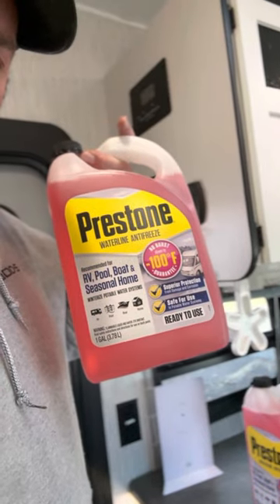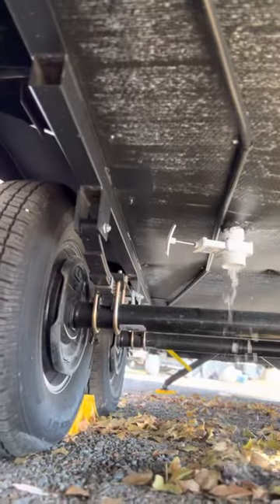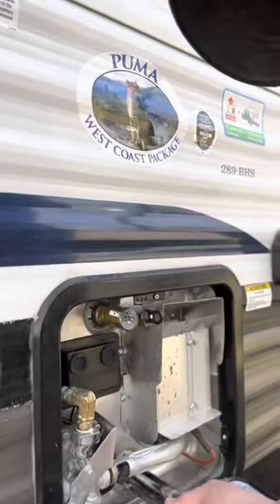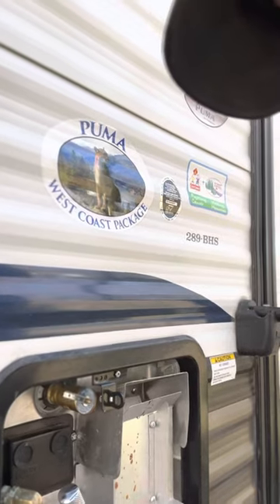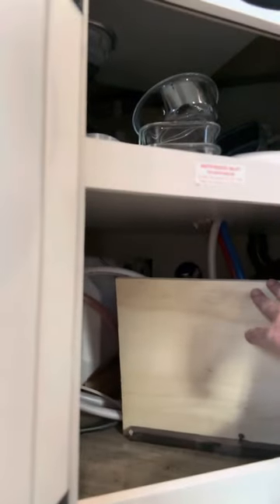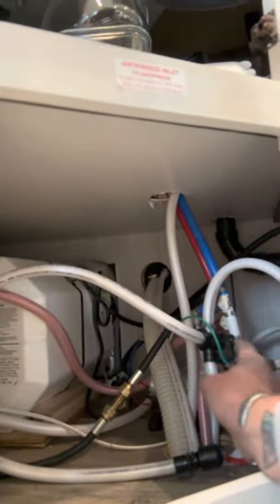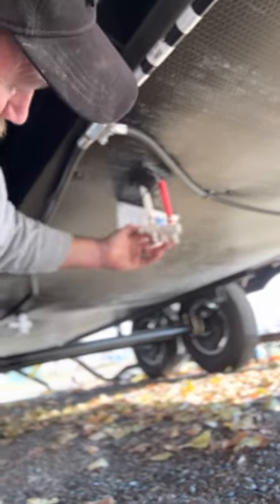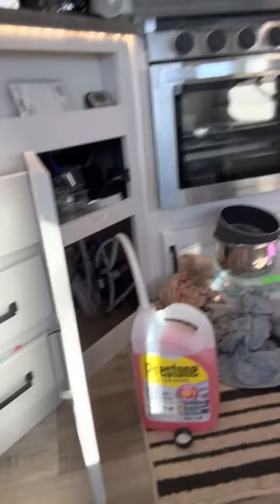RV Antifreeze in your travel trailer water lines.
Please note there are several options when winterizing your RV. You can blow the lines out with air, drain all the water and hope for the best or do what I’ve done.

Hope it helps and I look forward to your feedback!